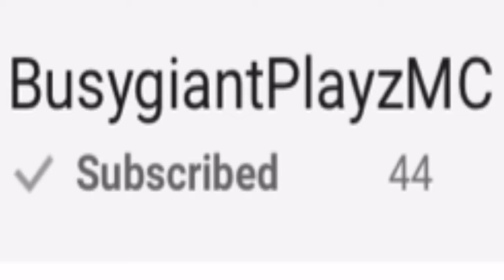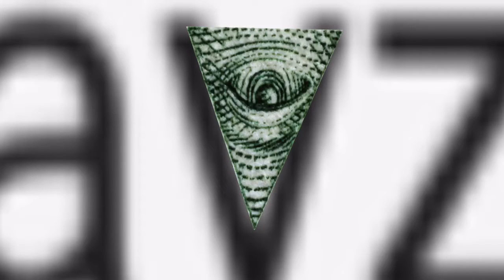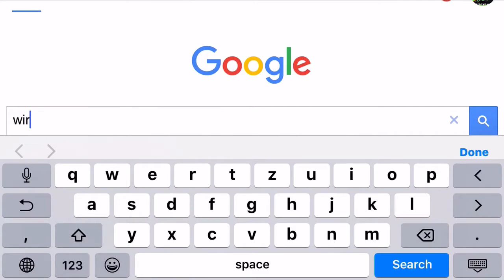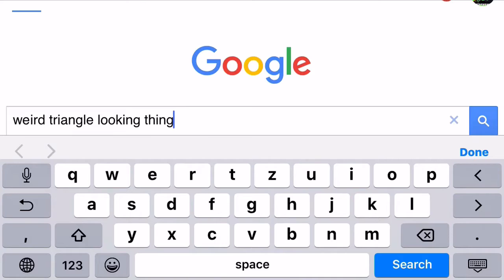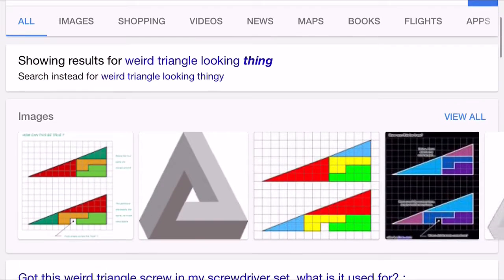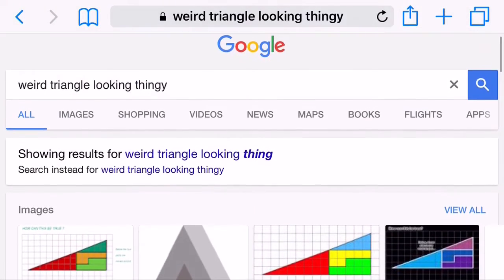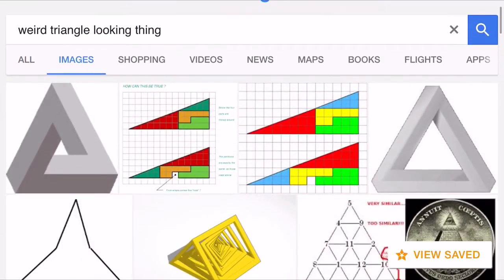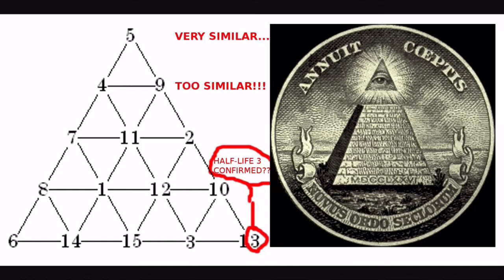(FAKELY) Exposing busygiant